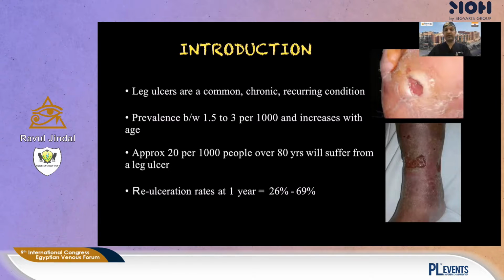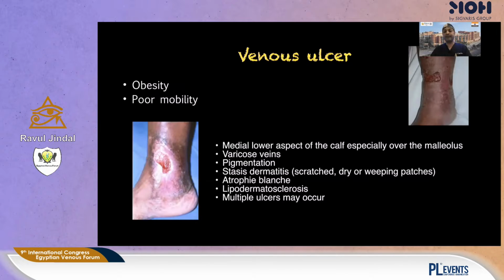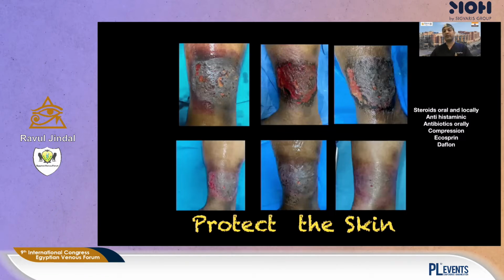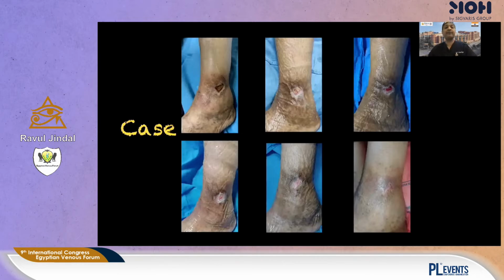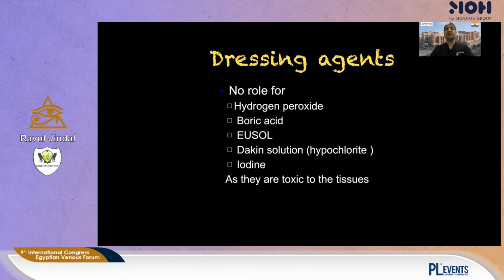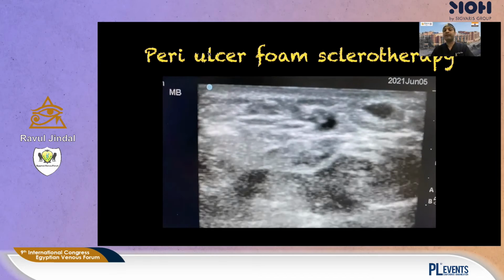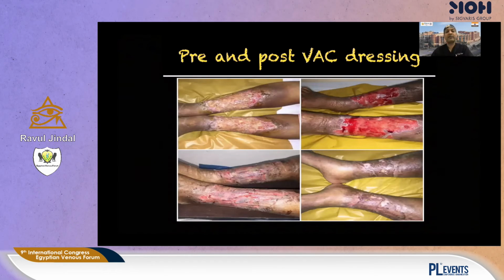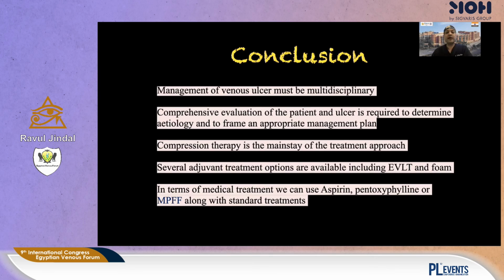Egyptian Venous Forum 2022 | Session 04 | 03- Ravul Jindal